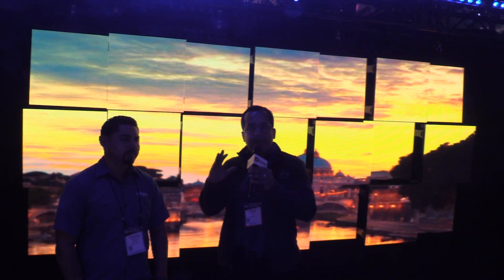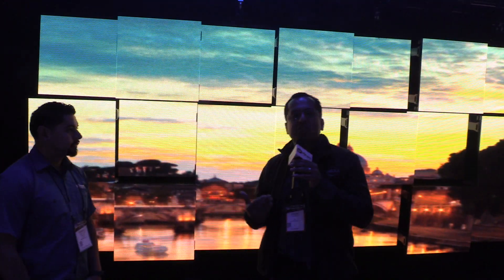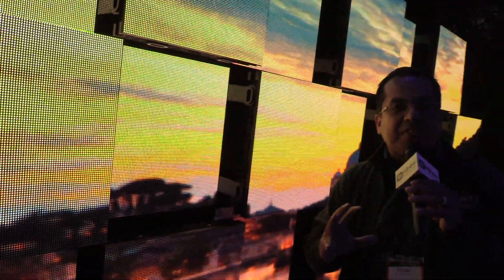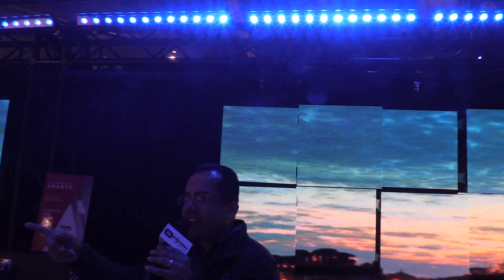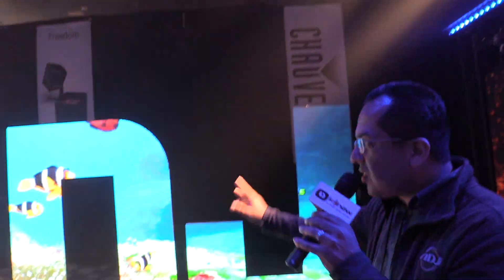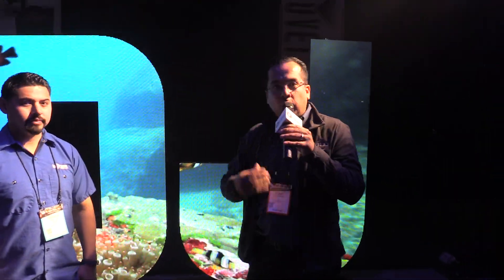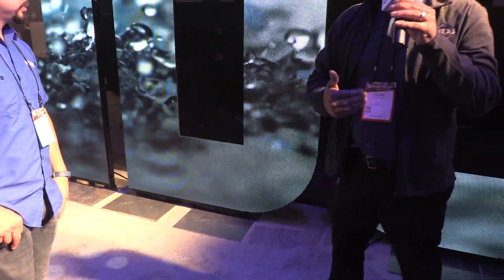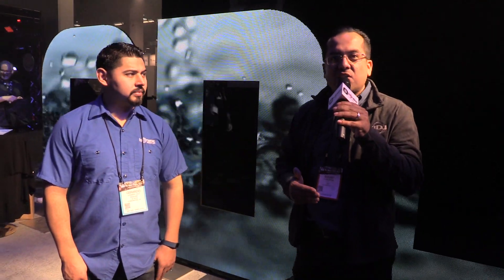American DJ Design Series DS4 Video Panel Overview at NAMM 2018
Geo and Edgar provide us an overview of the American DJ Design Series Video Panels at NAMM 2018.

Based on the same foundations as the AV Series: quality, reliability, and affordability. The Design Series offers a new dimension of creative potential.This innovative system comprises four modular panels of different shapes that can be combined together to create video screens of almost any conceivable size and shape. The DS4 (square), DS4T (triangle), DS4QC (quarter circle) and DS4HC (rectangle) can be easily linked together to create eye-catching video walls that fit perfectly with the shape of any venue, stage set or mobile lighting rig.

Offering a pixel pitch of 4.8mm, the Design Series panels utilize 3-in-1 SMD2020 LEDs to generate a brightness of 1200 NITS. The square panel has a pixel density of 104 x 104, which is equivalent to 43,264 per square meter, and the others have an equivalent density applied to their specific shapes and sizes. The panels have a recommended minimum viewing distance of 12.5ft. (3.8m) as well as a wide viewing angle of 160-degrees (horizontal) and 120-degrees (vertical), making them ideal for a wide variety of applications.

Two Retail Locations • One Massive Warehouse • Thousands of Items in Stock • Fast Free U.S. Shipping • Authorized Dealer for All Our Brands • Industry-Leading Support & Service • Dedicated, Reliable Staﬀ.